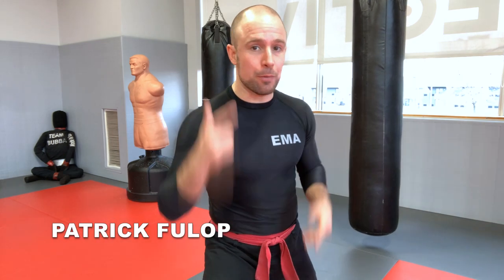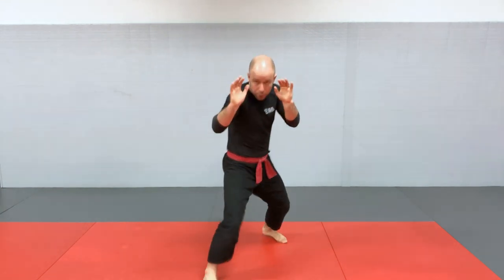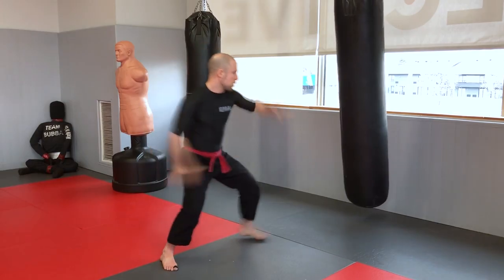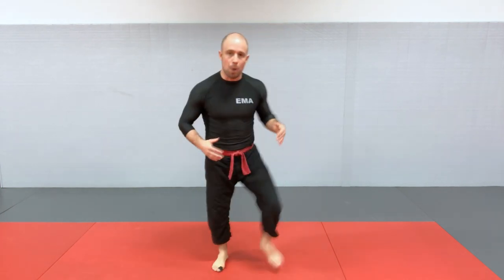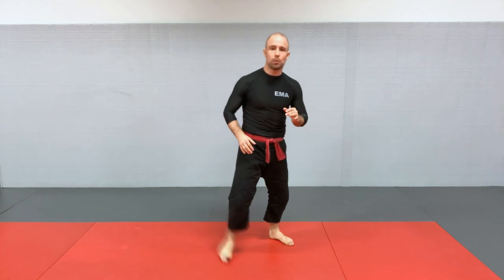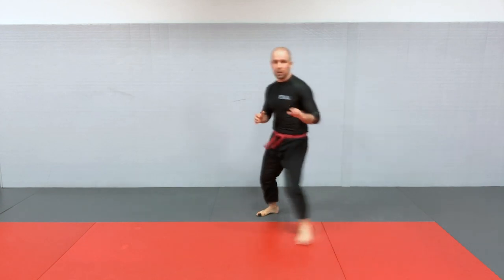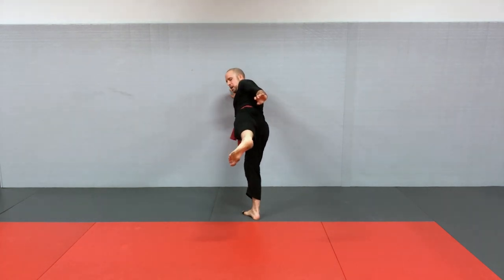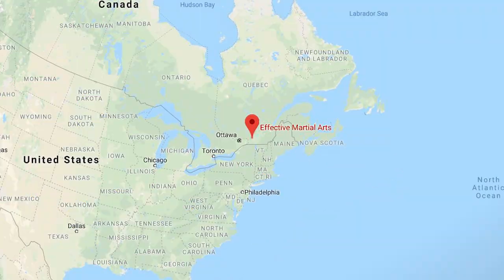How to Kick - The 3 MOST Important Kicks (& Common Mistakes to Avoid!)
The BEST, most comprehensive kicking tutorial on YouTube! Everything you need to know to be able to develop POWER with your kicks, or to help a complete beginner be able to do so faster!

(1) Introduction - 0:00 -
(2) Kicking Considerations - 1:09 -
(3) The Round Kick - 4:20 -
(4) Front Push Kick - 10:25 -
(5) The Side Kick - 15:42 -
(6) RECAP - 22:17 -

Other related basic martial arts tutorial videos!

Effective Martial Arts is one structured curriculum for Striking, Wrestling, and Grappling. Everything you need to know for hand-to-hand combat. We created the FIRST belt system for MMA!

Our mission is to help students of all levels improve faster through innovation, and that includes identifying the key principles in each situation, and practicing the right habits from day 1 of your martial arts training, so you can cut the learning curve. Constantly drilling and perfecting your basics is also a necessary component of effectiveness, even for experienced martial artists.

***Now Offering Interactive Virtual Classes on ZOOM!***

Created by Patrick Fulop (Instagram: @patrickfulop).

Practice well!